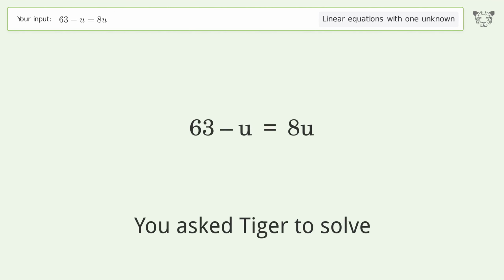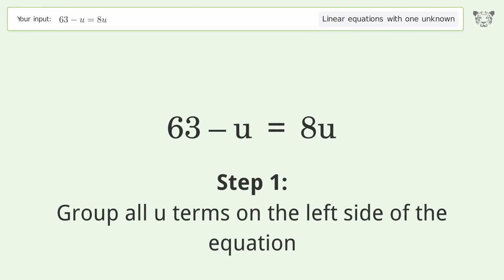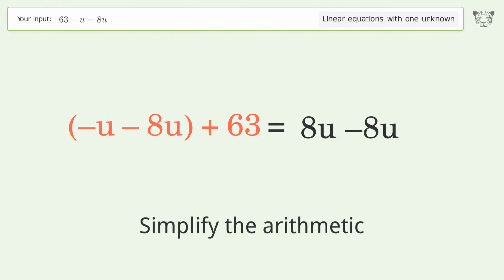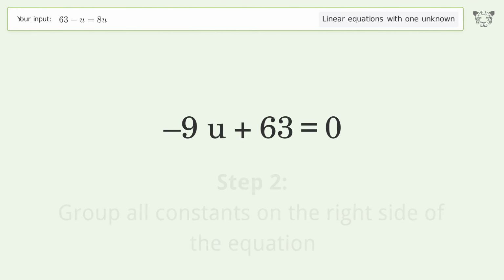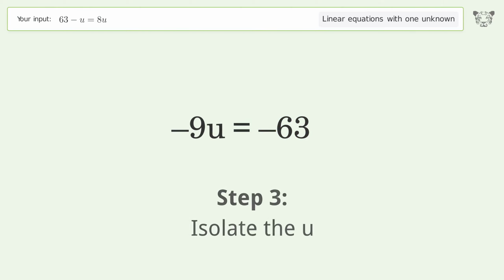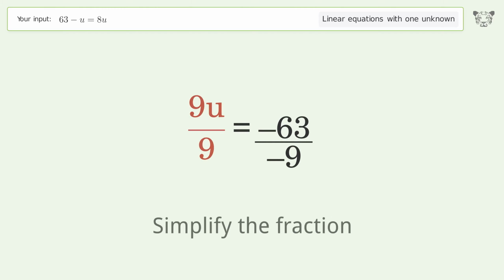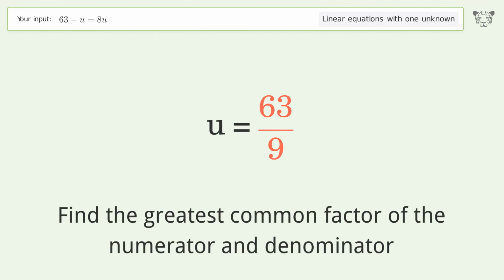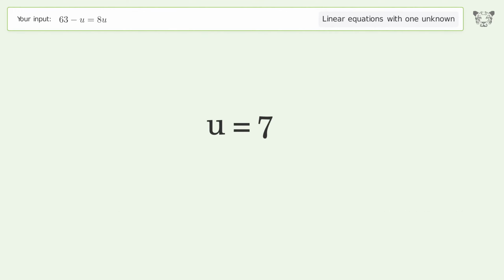Solve 63-u=8u: Linear Equation Video Solution | Tiger Algebra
Struggling with 63-u=8u? Watch our step-by-step video on Tiger Algebra to master this linear equation effortlessly.